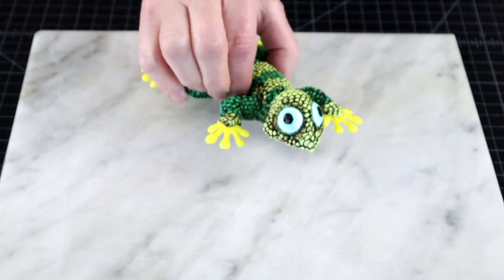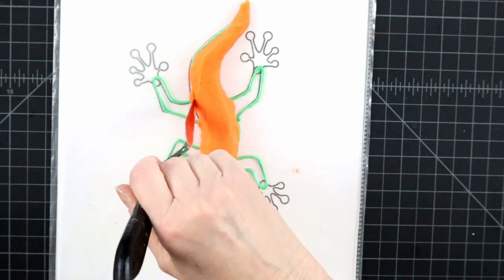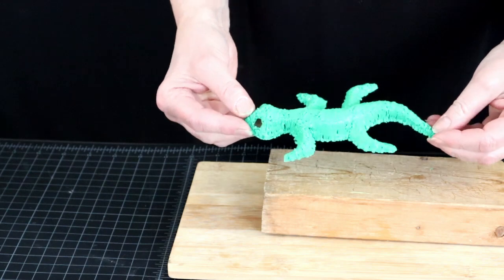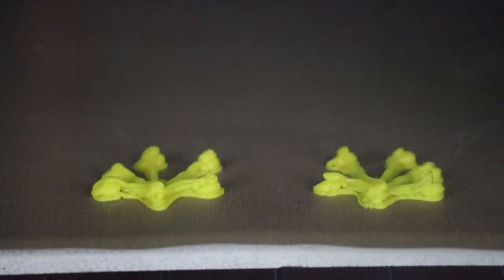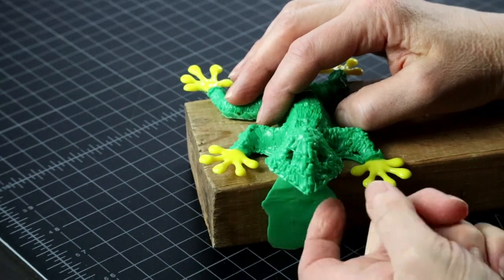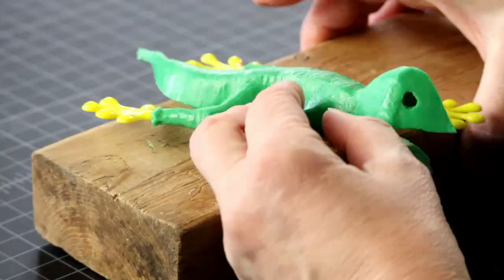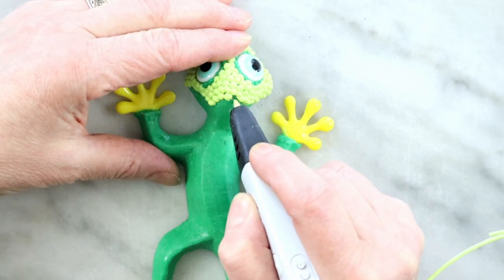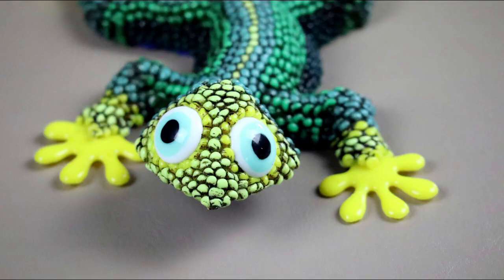How to make a lizard with 3d pen and a can of Play-Doh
This video is featuring the clay forming technique plus creating and highlighting a texture for the perfect reptile skin while making a lizard. Great information for artists, STEM teachers, art teachers, homeschooling parents, crafters, and all 3D pen enthusiasts.

CONTENTS:
0:00 Introduction
1:00 Sculpting
2:09 Body building
5:38 Fill
6:09 Clay removal
6:37 Shape-shifting
7:33 Feet
9:26 Inside layer
9:57 Bottom lid
11:43 Smoothing
13:06 Sanding
13:47 Attaching eyes
15:04 Closing the head
16:15 Texturizing
17:12 Highlighting the texture

LIZARD PATTERN:

OTHER PATTERNS:

TOOLS AND MATERIALS:
3d pen:

PLA Filament:
OVERTURE PLA
HATCHBOX PLA

Working surface:
Plexiglass 12” x 12” Square Panel 1/8” Thick (3mm)
KRYLON Matte Finish Spray

Heat tools:
Heat gun with adjustable temperature and heat flow
Heat tools for smoothing and soldering:
Welding Soldering Iron with Thermostatic Digital-Controlled and LCD Screen Display
Walnut Hollow wood-burning tool
Replacement tips set 1
Replacement tips set 2

Sculpting tools: Sculpting tool set
Set of 5 palette knives

Play-Doh: It is way cheaper at Walmart if you really need the 54 cent   solution!!! But if this is more convenient:

Other useful tools:
Teflon sheets for ironing, baking, and embossing 3 Pack
Cooling tile marble 12x12
Wire/filament cutter pliers
Fiskars scissors
Fiskars sharpener